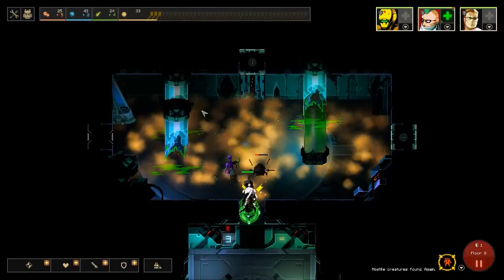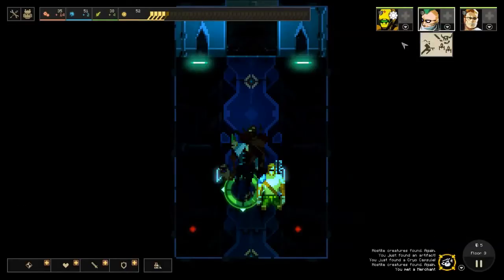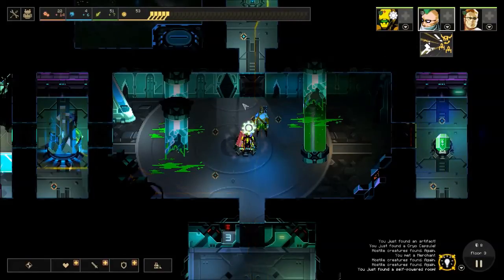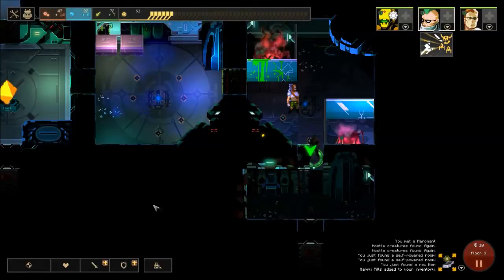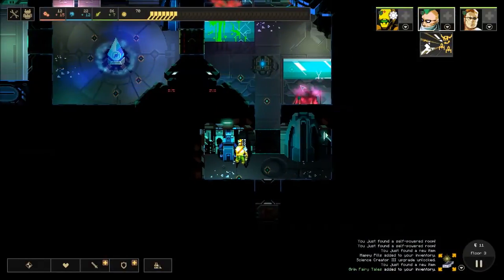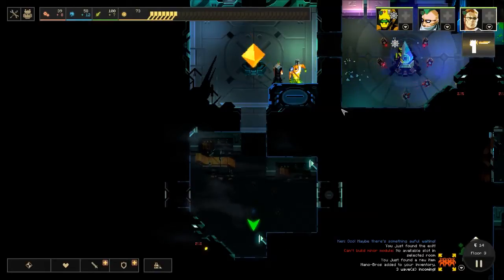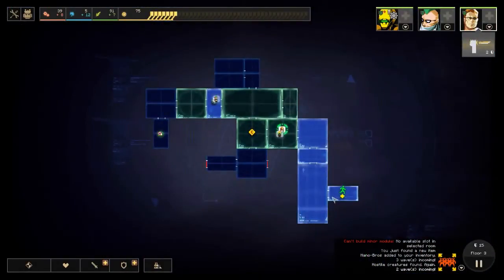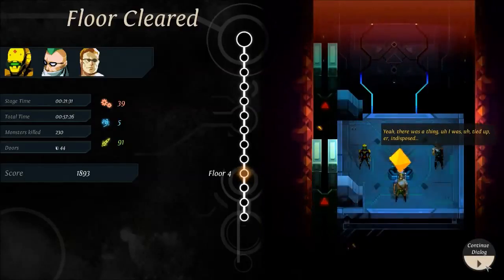Dungeon of the Endless Strategy & Tactics 3: Screw You Guys, I'm Going Home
Not referring to you, dear viewers, but rather the beasts and an unfavorable floor layout. I cover the when and why of pulling an early crystal run.